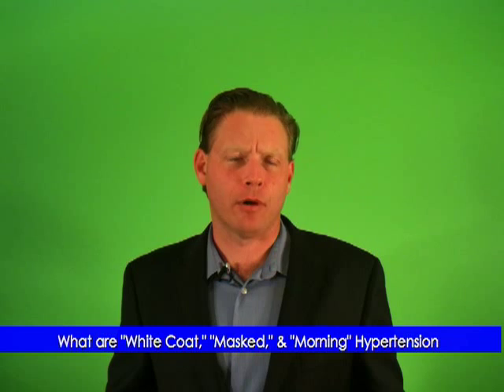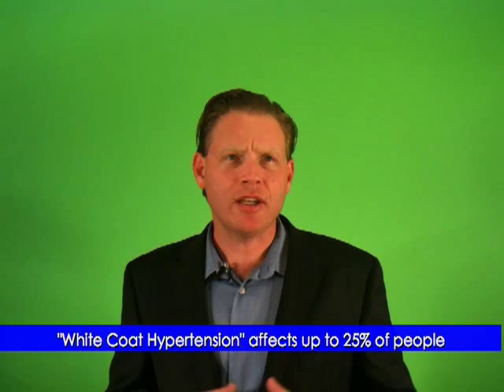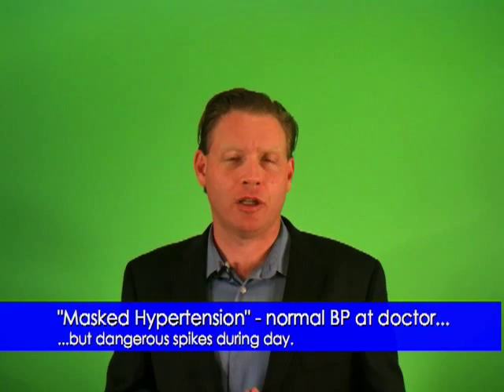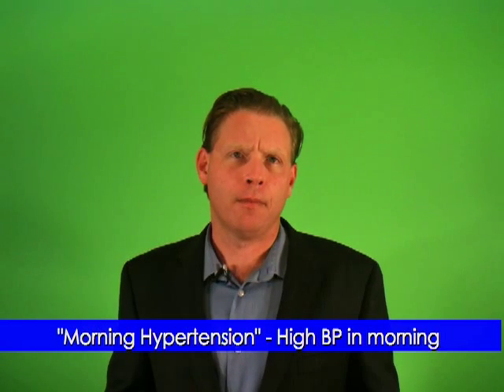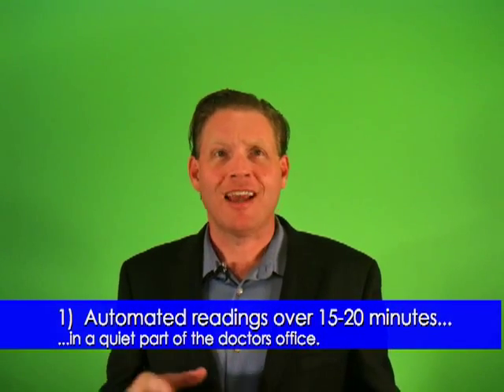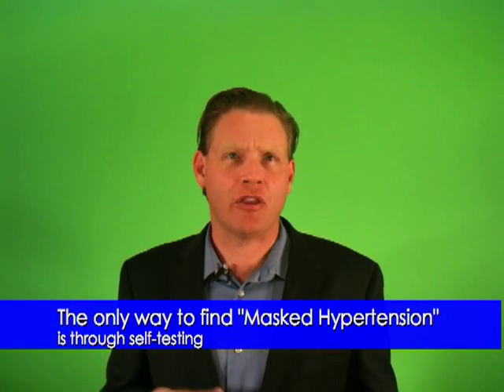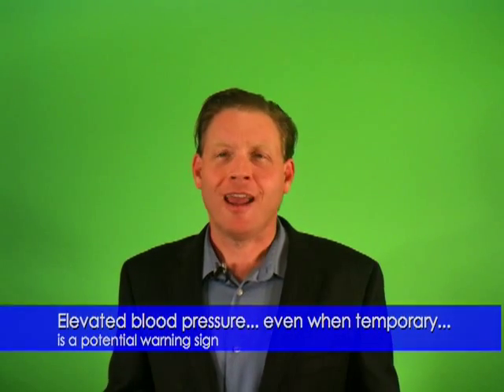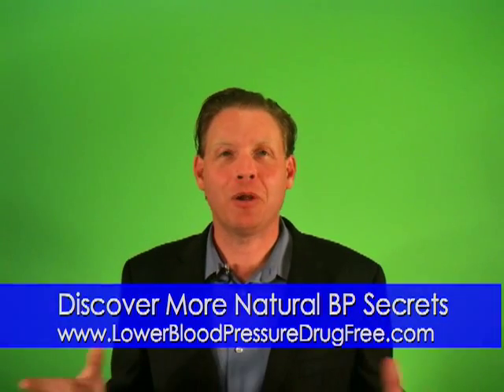What are "White Coat," "Masked," & "Morning" Hypertension?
- The Secrets to Natural Blood Pressure Control.  What are "White Coat Hypertension," "Masked Hypertension," and "Morning Hypertension"?
Plus, learn about The Breathtaking Nature Method, a clinically proven, drug-free way to control hypertension on our channel: LowBPdrugFree,